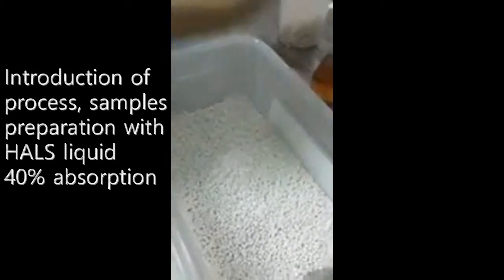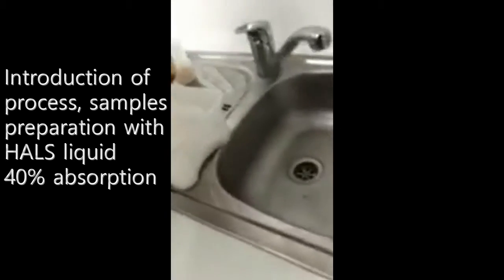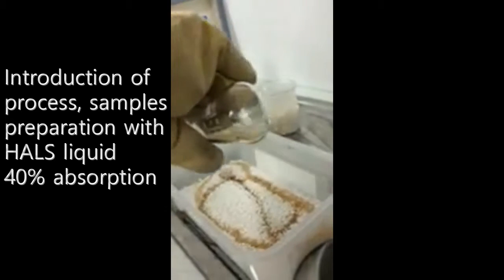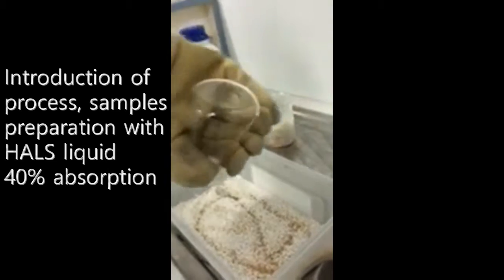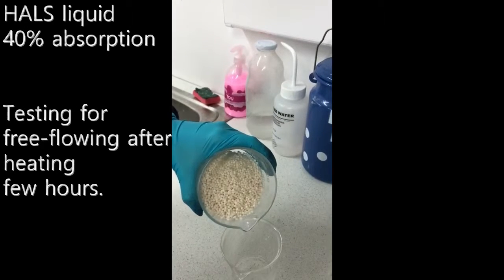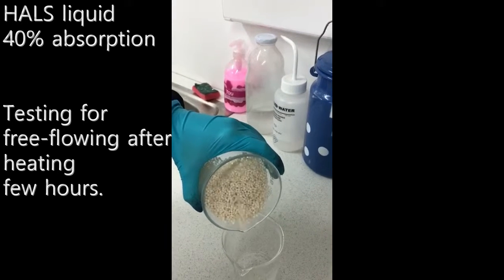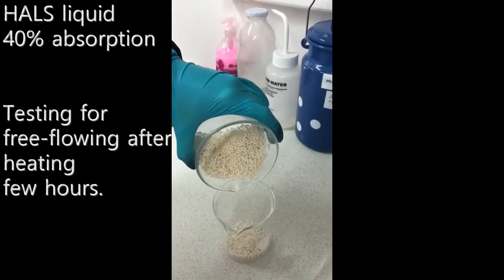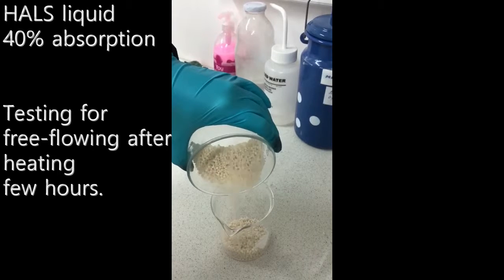Porous Granules & viscous fluid HALS 40%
short intro for samples preparation with HALS 40% on LD porous granules.

Hindered amine light stabilizers (HALS)